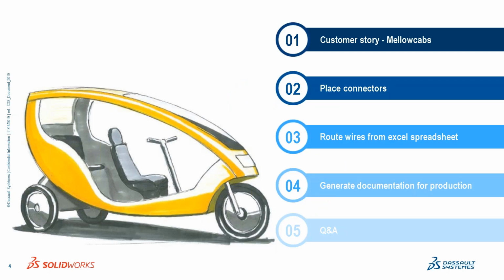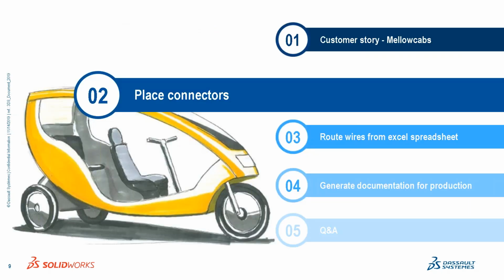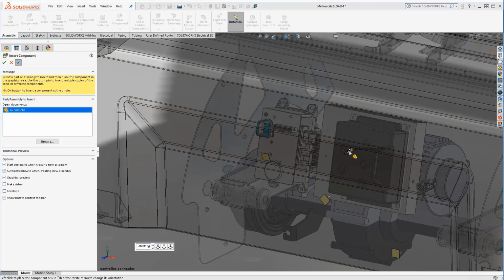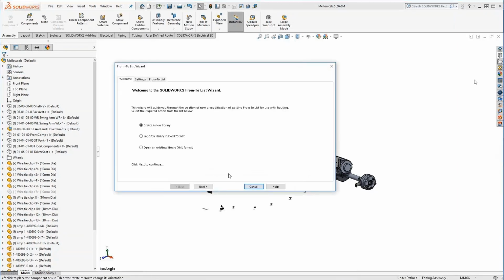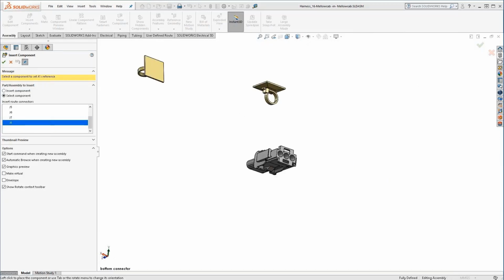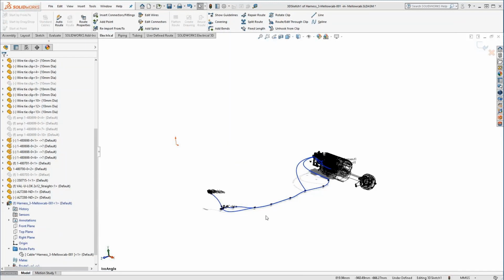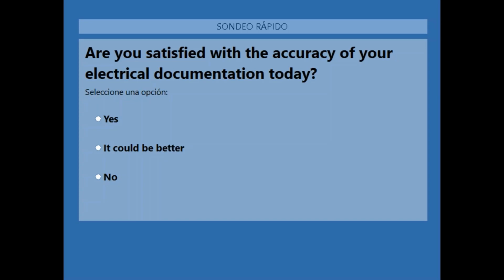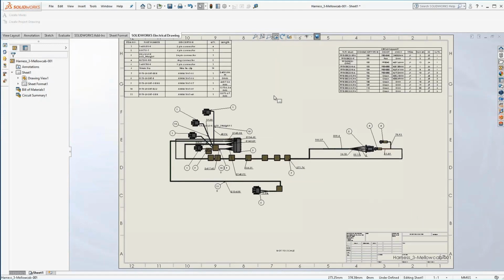webinar electrical recording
wire harness creation with SOLIDWORKS routing